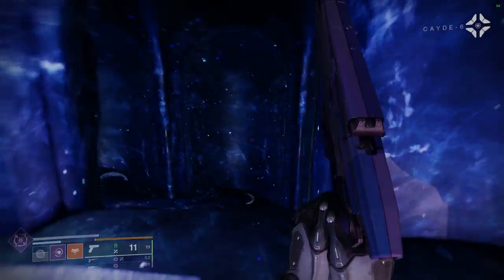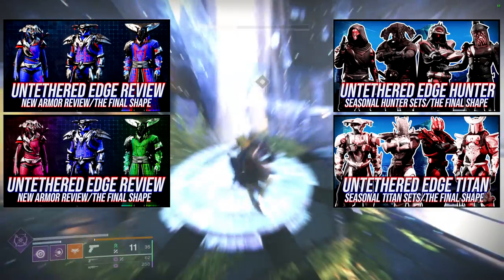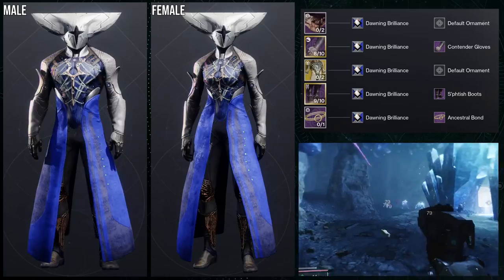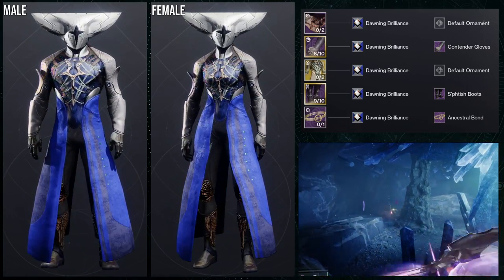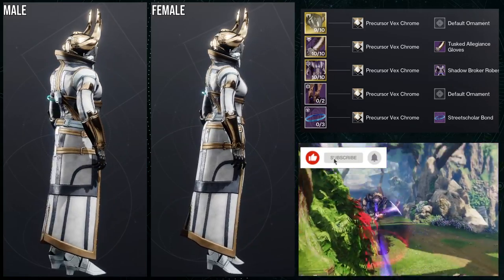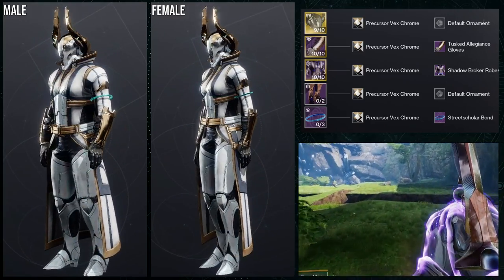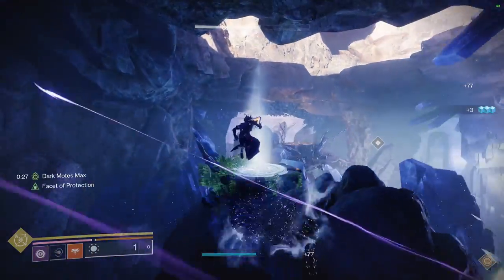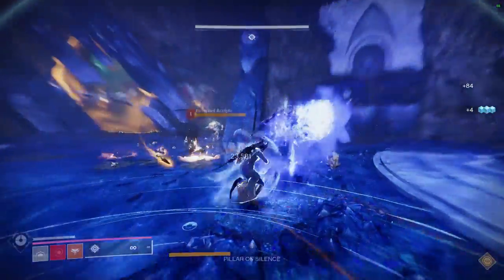Destiny 2: Untethered Edge Warlock Sets! | The Final Shape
Warlocks let me know what yall think about the sets that I made for ya'll. I personally really like all of them but I will say that the best one has got to be either the last one or one of the japanesse inspired sets.

00:00 Intro
01:22 1st Set
03:31 2nd Set
05:25 3rd Set
07:03 4th Set
08:25 Outro